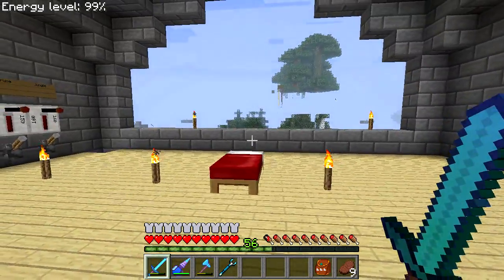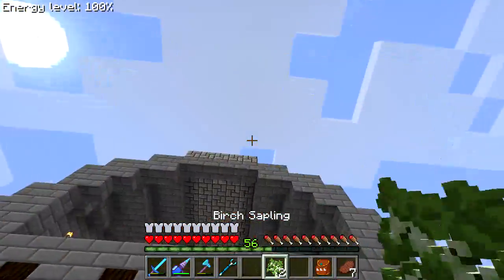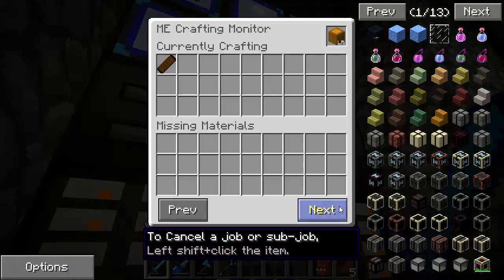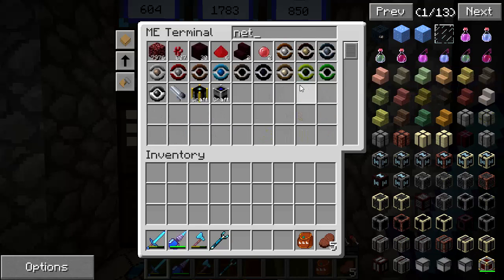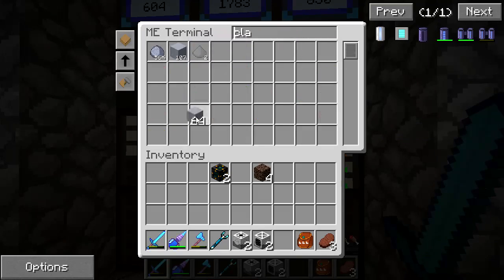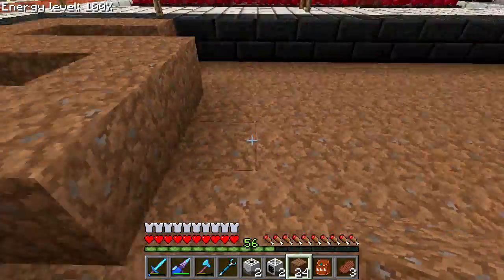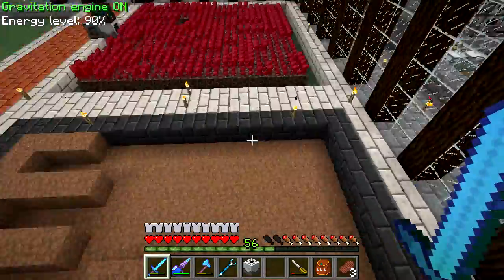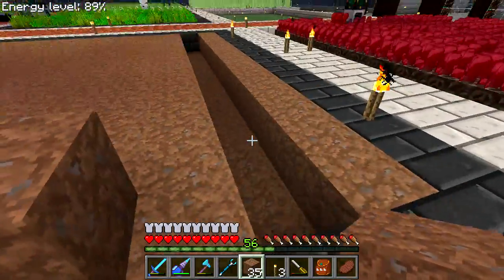HermitCraft FTB - Ep20 - More Farms!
The Hermitcraft FTB server is a private, whitelisted server. We are not currently accepting applications.